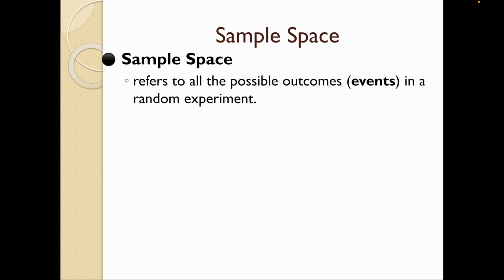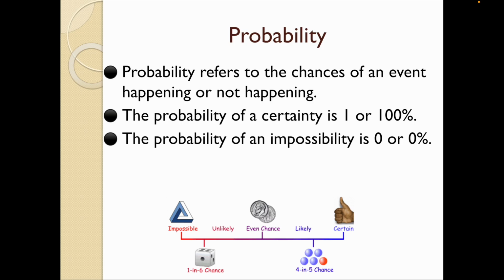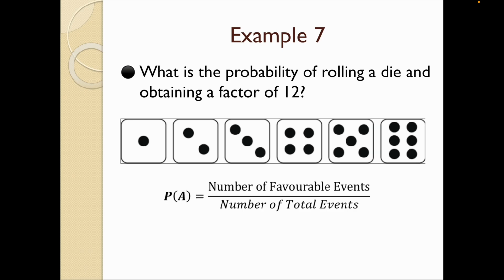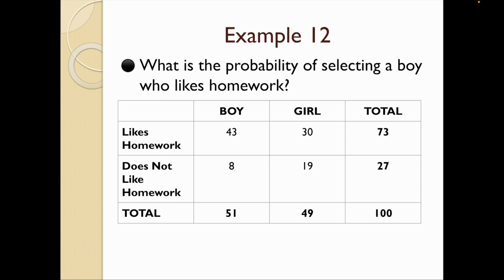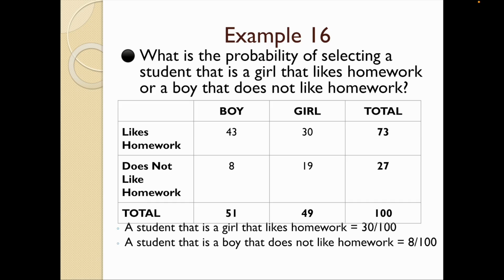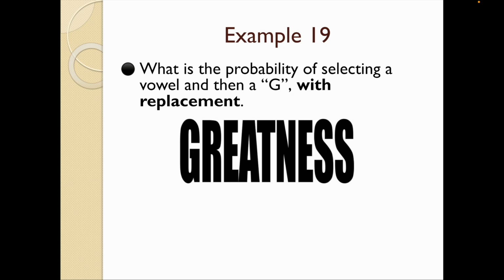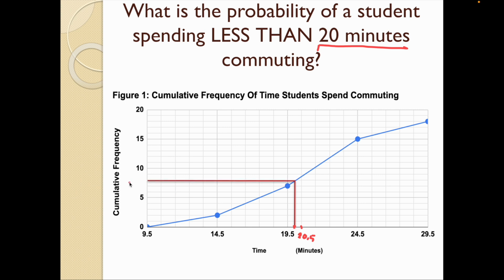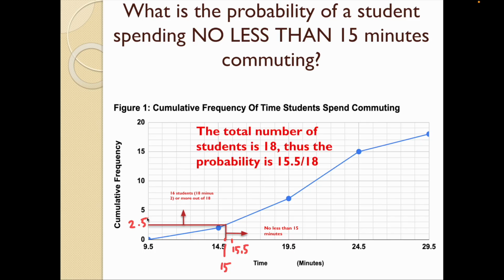STATISTICS Probability and Cumulative Frequency Charts